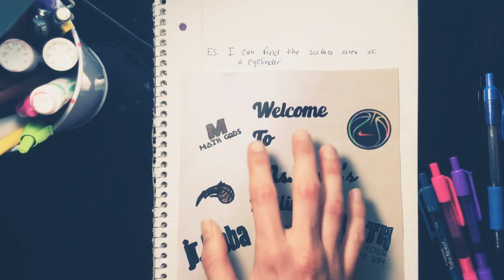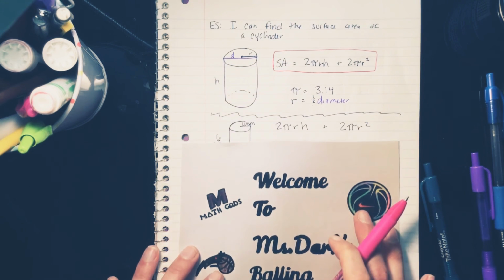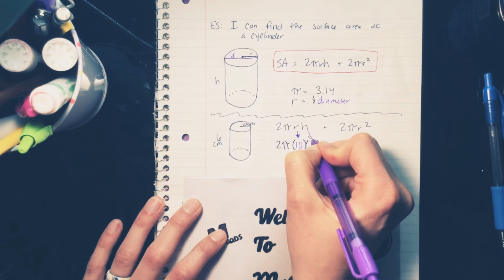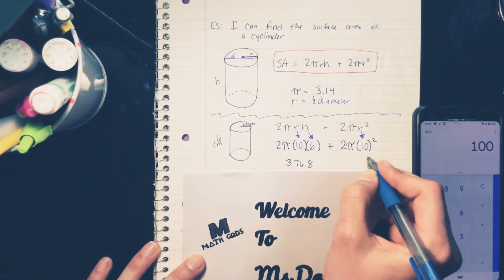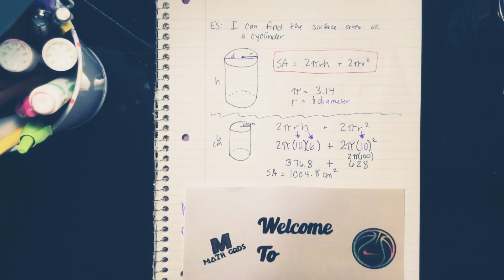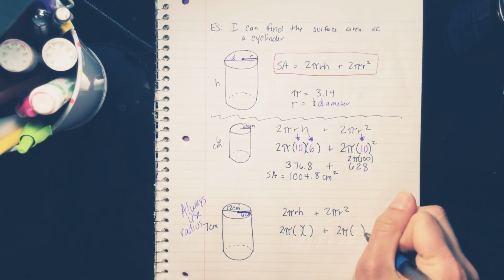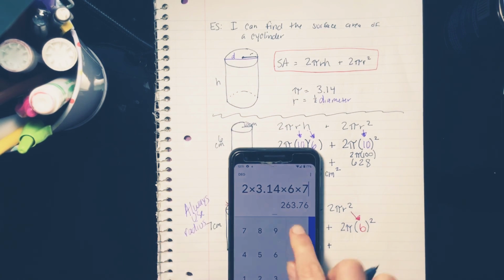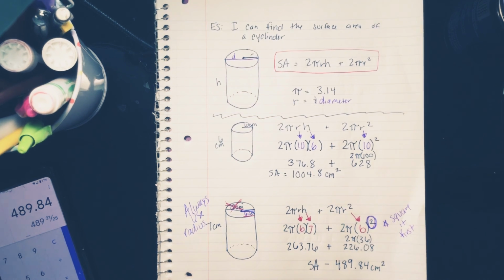Surface Area of a Cyclinder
Tips on how to find surface area !